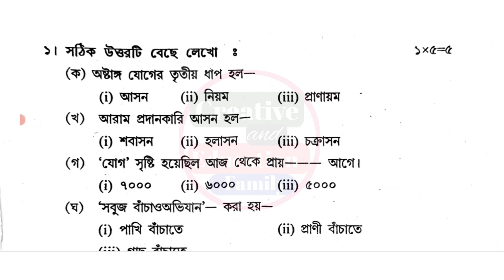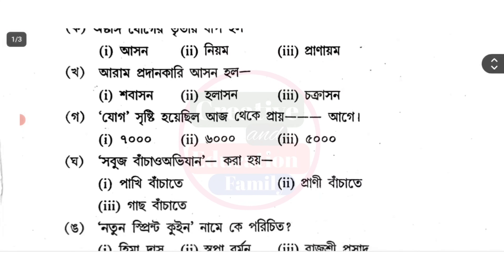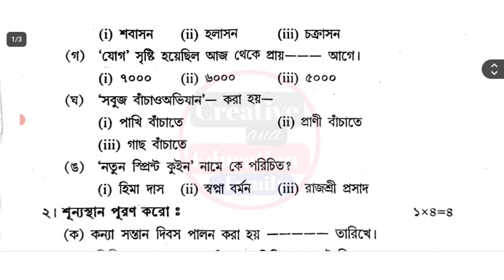class 6 swasthya sharirik shiksha 3rd unit test 2024 question paper // class 6 physical education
class 6 health and physical education third unit test question paper 2024
class 6 sasto sarir shikha
class 6 sasto sarir shikha third unit test question paper 2024
class 6 third unit test sastho o sarir shiksha question paper 2024
class 6 shastra sarir sikha question answer 2023
class 6 3rd unit test question paper 2024
class 6 third unit test health and physical education question answer 2024
class 6 swasthya sharirik shiksha question answer 2024
class 6 third unit test swasthya sharirik shiksha question answer 2024
class 6 third unit test question paper 2024
class 6 physical education 3rd unit test question paper 2024
class 6 physical education 3rd unit test 2024
class 6 physical education
class 6 sastho o sarir shikha question
class 6 health and physical education 3rd unit test question paper 2024
class 6 swasthya sharirik shiksha 3rd unit test 2024
class 6 swasthya sharirik final exam question paper 2024
class 6 swasthya sharirik shiksha final exam question 2024
class 6 physical education final exam question paper 2024